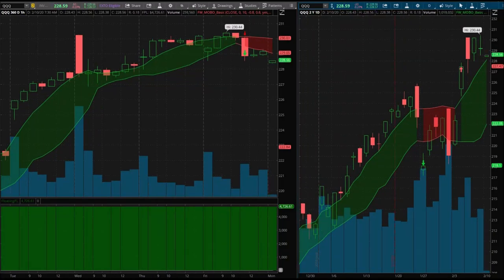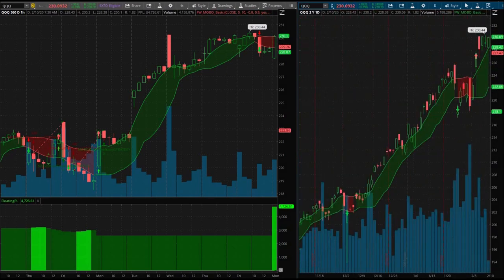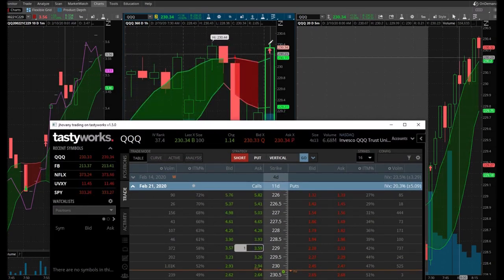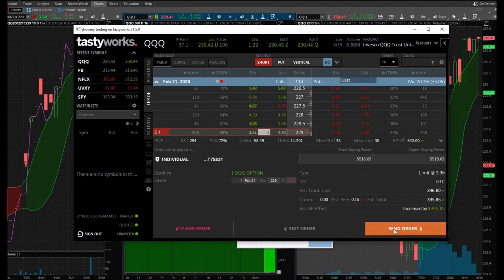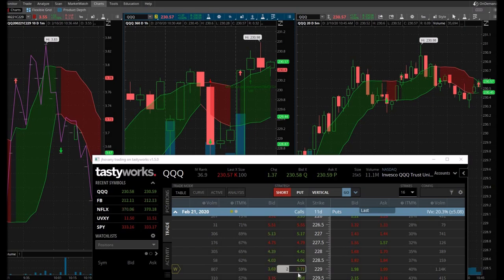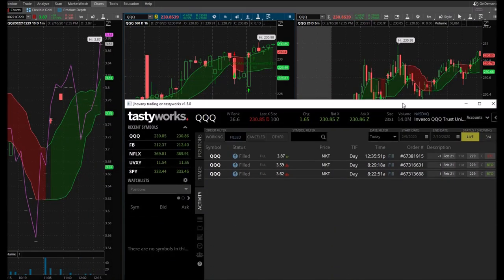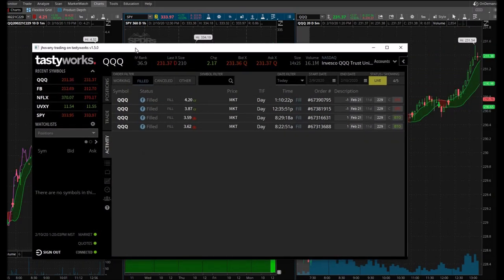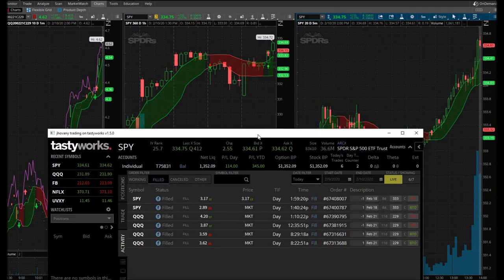This Stock Market Is CRAZY!!! Day Trading QQQ and SPY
February 10, 2020 day trading day. This stock market is crazy! The stock market just keeps going higher and higher. We are taking advantage of this awesome bullish run in the stock market. I was able to place 2 day trades today. I first day traded QQQ call options that seemed like it took forever to profit. I still need some work on my exit strategy when I am in a winning trade or winning position. I sold myself short today and sold a tad bit too early but still was able to manage my trade and execute my day trade with ease. I was able to profit 12% on those call options on QQQ. I also got a day trading signal on SPY towards the end of the day and decided to also day trade it. I have to and want to day trade every day trading signal that I get on SPY and QQQ. I can not let fear get in the way of my day trading!